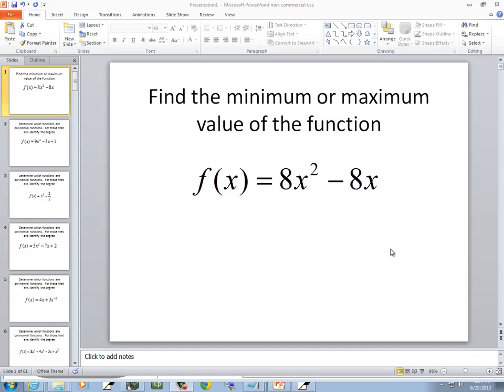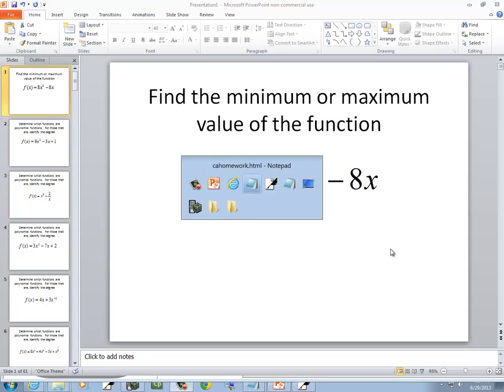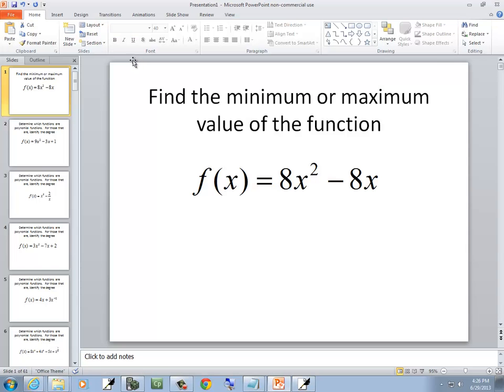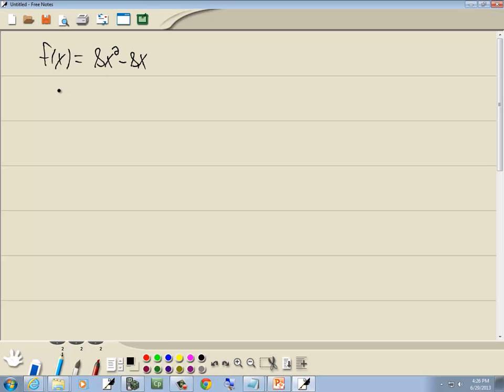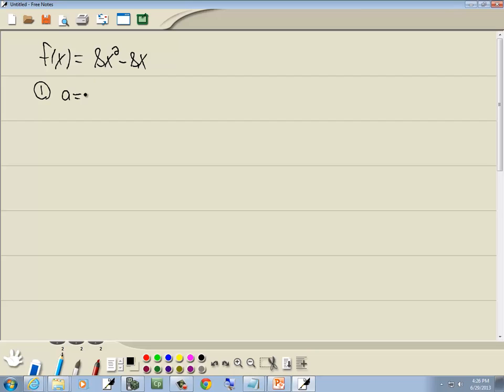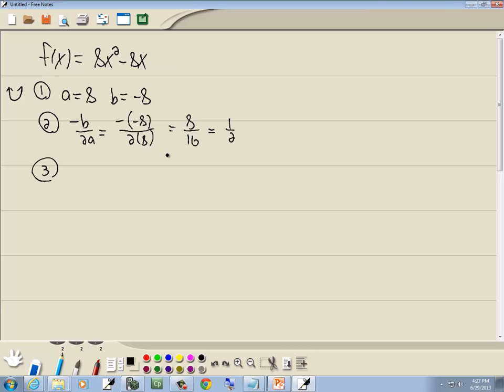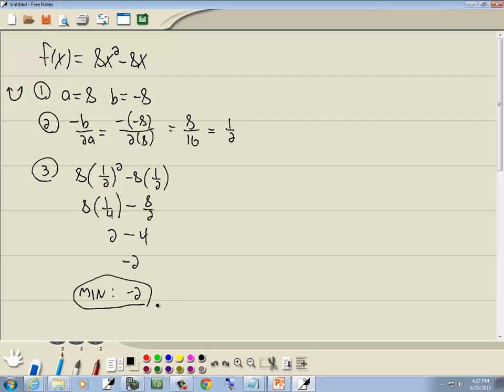College Algebra Homework - Minimum or Maximum - P0233377